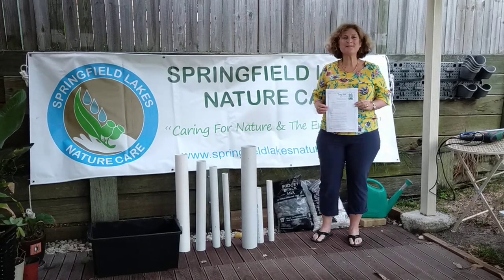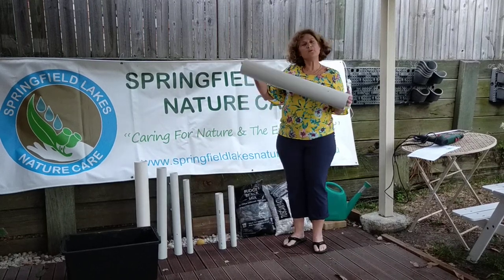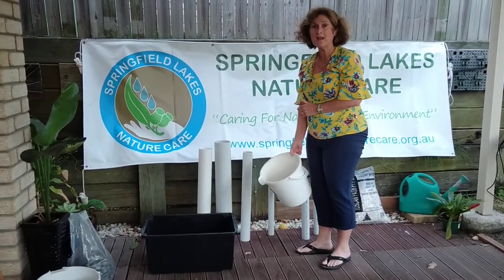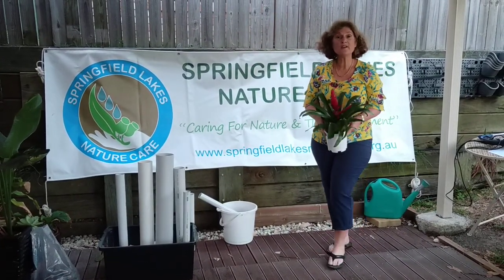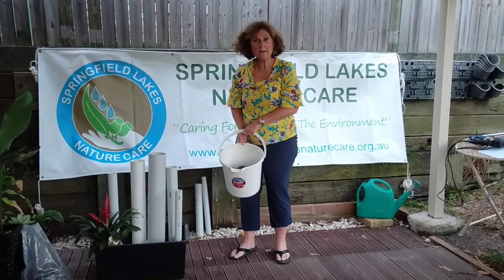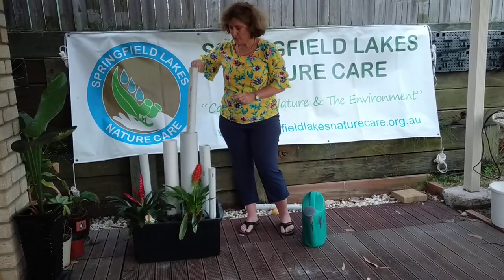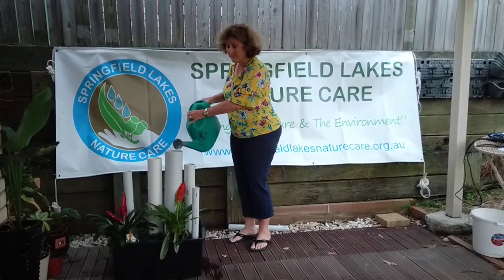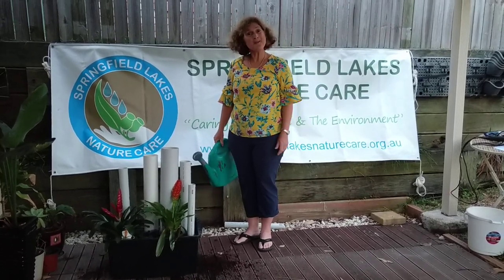Frog Hotel for Green Tree Frogs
This short video will help you make a frog hotel for your backyard or patio.  It shows you the tools you need and materials required in a step by step guide.
Frog hotels are an essential backyard accessory if you want to encourage more frogs to visit your garden while giving them a safe space to live in. The frog hotel we designed is suitable for a number of frogs found in  Queensland, such as  Green Tree Frogs (Litoria caerulea), Eastern Dwarf Tree Frogs (Litoria fallax), Bleating Tree Frogs (Litoria dentata) and Desert Tree Frogs (Litoria rubella).
Building a frog hotel is easy and fun.  You can add a solar light to attract insects to your Frog Hotel's front door.  That way your Froggy guests will have restaurant. Fingers crossed you’ll be rewarded with the sounds of croaky little guests in no time!